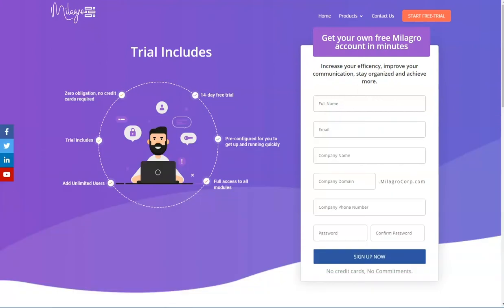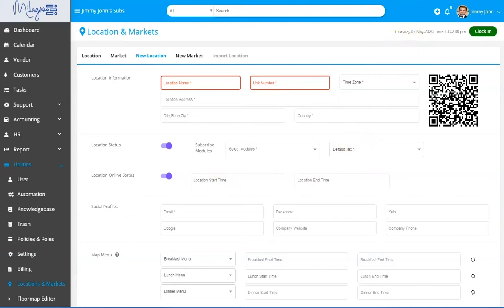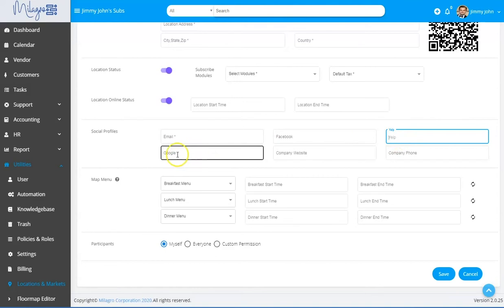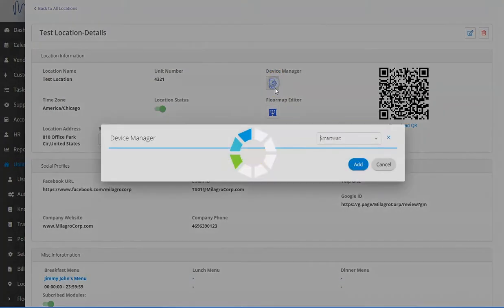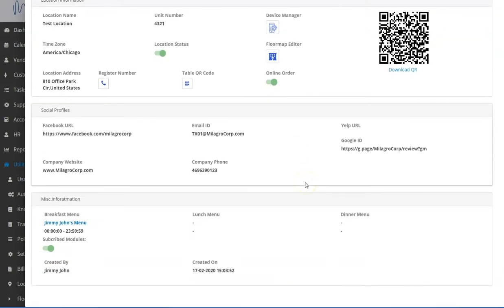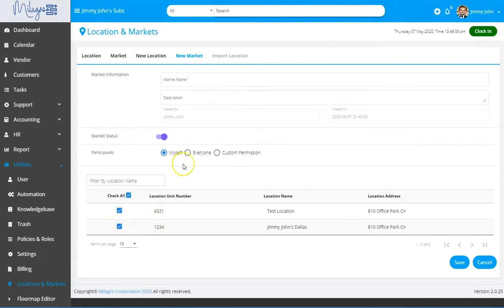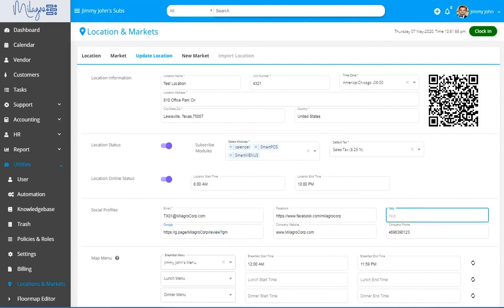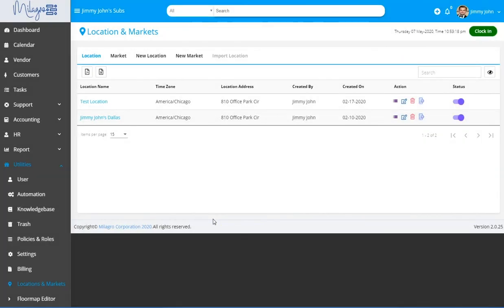How to setup Locations & Markets for SmartPOS by Milagro | Product Demo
In today's discussion, we will guide you through the process of setting up and configuring locations within the Milagros platform. We'll also delve into the significance of linking your business to review pages on platforms like Google and Yelp for customer feedback. Join us for a comprehensive overview of location configuration in the Milagros platform.

0:05 - Introduction to Setting Up Locations
0:37 - Creating a New Location Profile
1:02 - Importance of Setting the Correct Time Zone
1:19 - Subscribing to Modules and Selecting Tax Rates
2:01 - Enabling Online Ordering and Setting Operating Hours
3:00 - Assigning Location Access to Users and Managers
3:38 - Exploring Location Details and Features
6:00 - Using Markets to Group Locations and Simplify Management
6:54 - Obtaining Direct Review Links for Google and Yelp